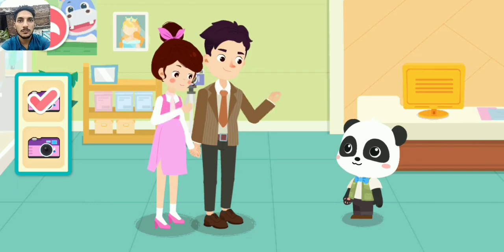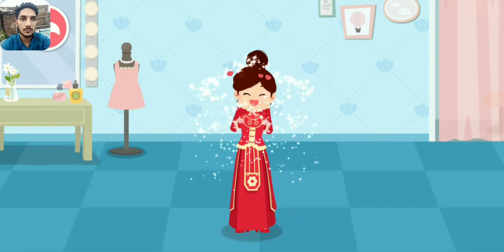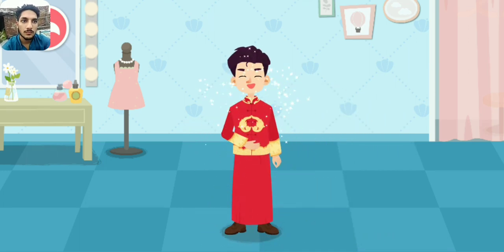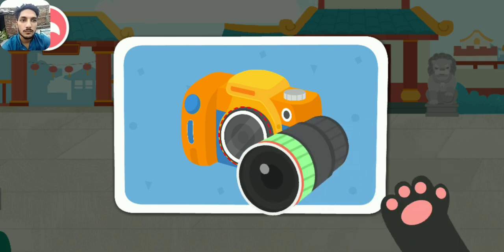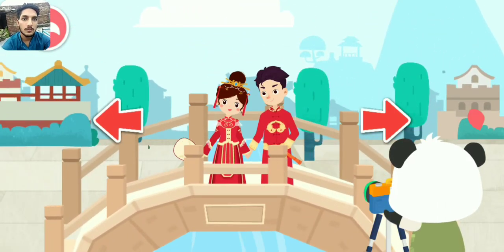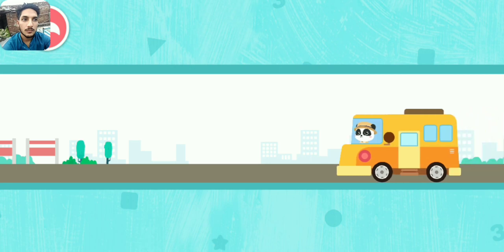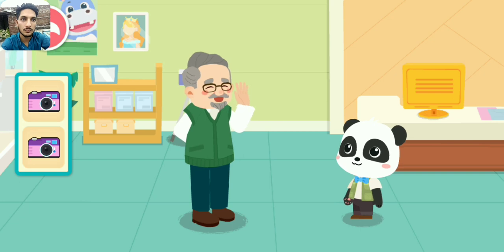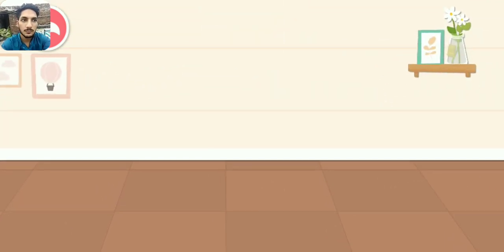Baby Panda Photographer_Take Family Members and Wedding Photos|Family members for kids|BabyBus Games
blippi
babybus baby
baby car songs
family members for kids
family members song
kids photography
photograph
panda game
little panda game
baby panda
baby panda game
babybus game
babybus games
babybus gameplay
babybus panda
babybus kiki
babybus kiki and miu miu
baby panda photo studio
babybus photo studio
baby panda photographer
babybus photographer
photographer job
photographer game
photography game
processing photos
little photographer
photography work
baby car songs
family members song
kids photography
photograph
baby bus
baby panda
little panda
babybus
kids cartoon
babybus game
little panda school bus
panda
little panda photographer
panda bus cartoon
photographer game
dr panda school bus
combo panda school bus
panda school bus game
panda school bus
baby panda's school bus is out of gas
baby panda's photo studio
go shopping
pj panda school bus
panda bus game
baby panda school bus game download
panda bus
panda bus song
little photographer
panda bus video
panda bus go round and round
panda bus baby
panda bus green
panda bus hindi
baby panda photographer
kidssong
rhyme
processing photos
rhymes
abc rhyme
cute baby panda photos
babybus rhyme
baby panda game
babybus photographer
babybus panda
little panda game
baby panda photoshoot
photographer job
popular photographer
babybus photo studio
baby
panda game
learn to take photos
baby panda photo
best photographer
photography equipment
baby bus
gameplay
kids tv
canada
baby panda care
cooking competition
how to make
learn
play
gameplay hd
babybus gameplay
baby pandas chinese new year full
baby pandas chinese new year gameplay
baby pandas chinese new year android
baby songs
baby pandas chinese new year
spring festival
cooking foods
hot foods
baby bus videos
cartoon games
love
baba
viral
play with animals
kids playing
dubai
live
awesome kids games tv
pakistan
india
short

kiki and miu miu
babybus game
baby panda school bus
babybus school bus
baby bus school bus
kiki and miu miu games
baby bus for kids
baby bus wheels on the bus
baby school bus
babybus games
babybus little panda school bus
bus driving games
bus game bus game
game school
school bus
school bus safety
school bus trip

babybus english
babybus games
baby panda firefighter
babybus game
babybus games police
kiki miu miu baby
babybus rescue team
baby panda fire safety
baby panda's fire safety
babybus fire safety
babybus gameplay
babybus kindergarten
panda game
firefighter for kids
panda
panda panda
babybus gameplay
fire station
police car fire truck
fire truck babybus
firefighter
babybus

baby panda care
baby zoo
baby panda care 2
babybus monster truck
little panda
panda baby bus
babybus hide and seek
baby care games
baby hazel
baby panda game
babybus baby care
babybus cartoon
babybus gameplay
little panda
panda baby bus

babybus
little panda policeman
baby panda police
babybus cartoon
babybus game
babybus gameplay
babybus games
babybus monster truck
dr panda
game babybus
games for kids
kids games to play for free
kids motorbike videos
kids puzzle games
kids videos for kids
fire truck babybus
policeman cartoon
baby bus panda
baby panda game
monster police car cartoon
police car cartoon
police baby
police car games
babybus monster police car

kids cartoon
for kids
cartoon
kids videos